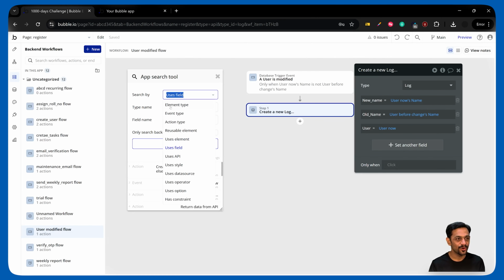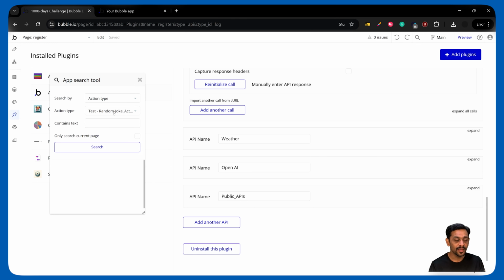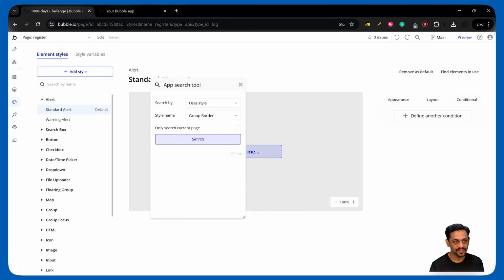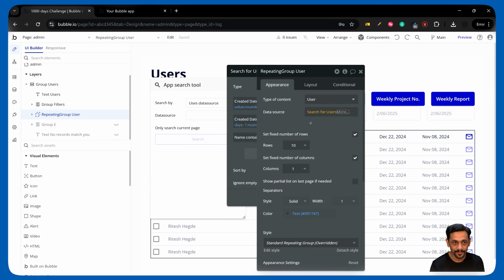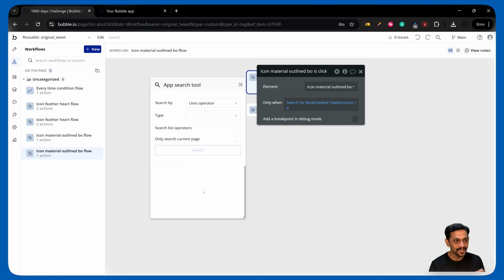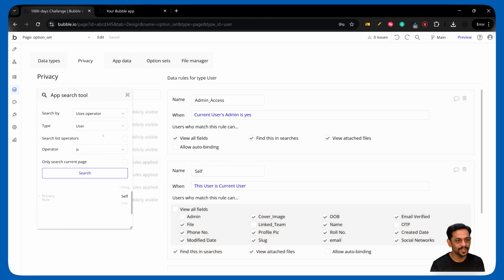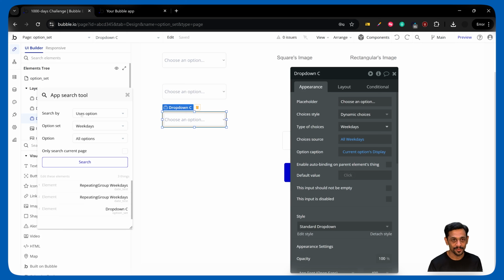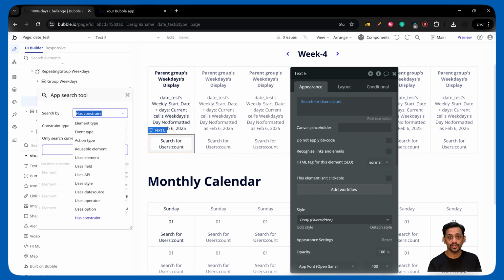Mastering Bubble’s Search Tool for All Use Cases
Yesterday, we explored how to use Bubble’s search tool to quickly locate elements, fields, and datatypes. But did you know that this powerful tool can do much more?

In today’s video, we’ll dive into advanced use cases for Bubble’s search tool. Whether you’re organizing your app, tracking down specific details, or improving your workflows, the search tool is an essential feature that can make development easier and more efficient.

In this video, you’ll learn:
Advanced use cases for Bubble’s search tool.

Mastering Bubble’s search tool will help you stay organized, debug faster, and maintain your app efficiently—no matter how big or complex it gets.

👉 Let’s dive in and unlock the full potential of Bubble’s search tool!